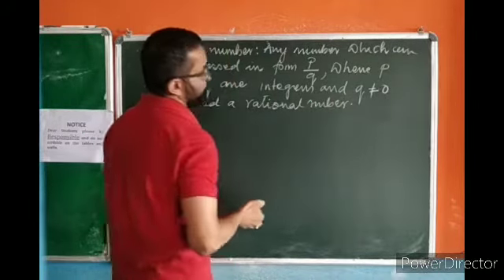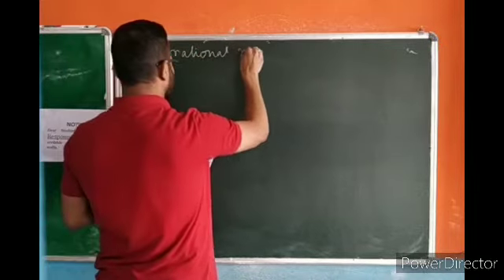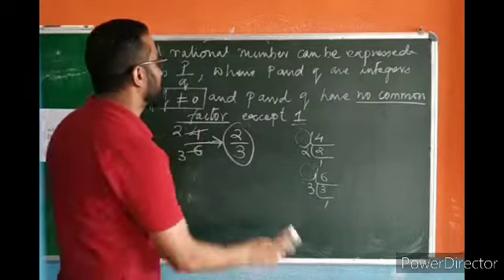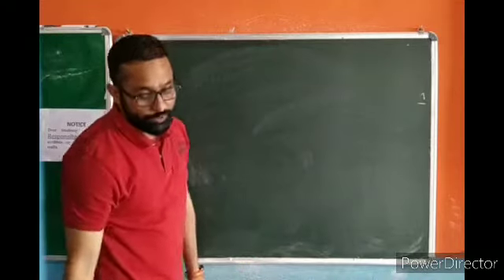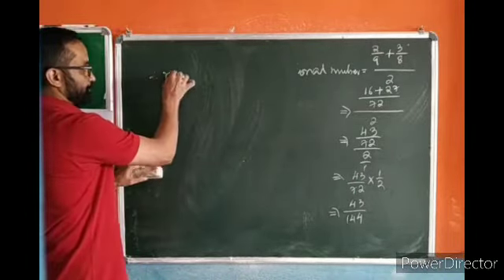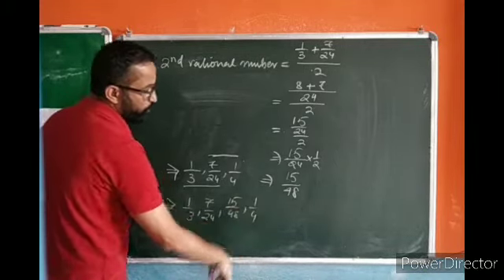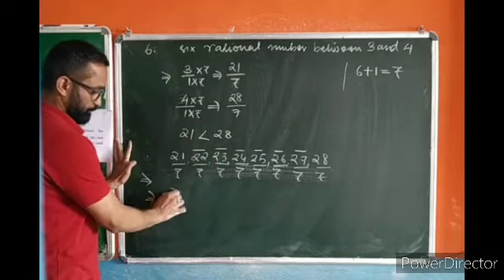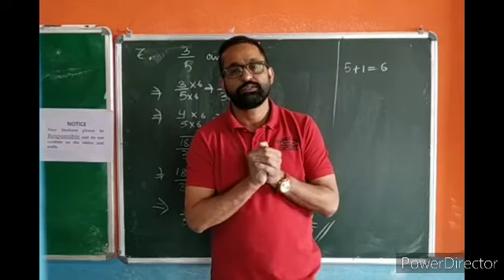Rational and Irrational Numbers part 1( class 9)